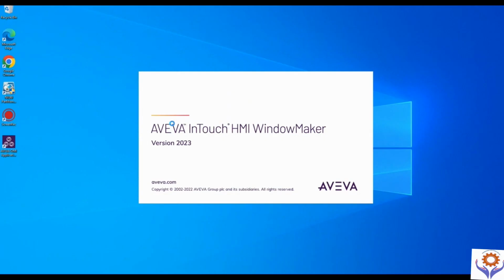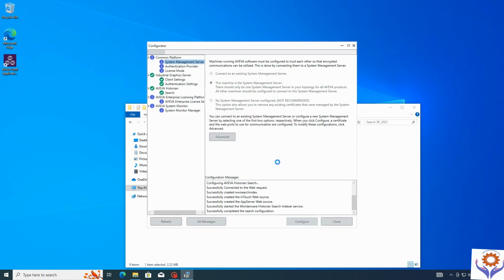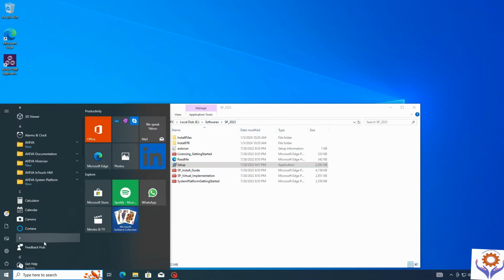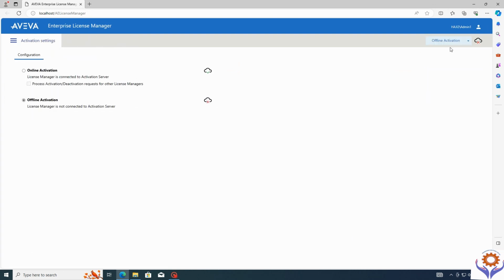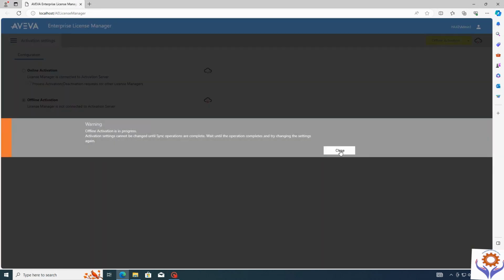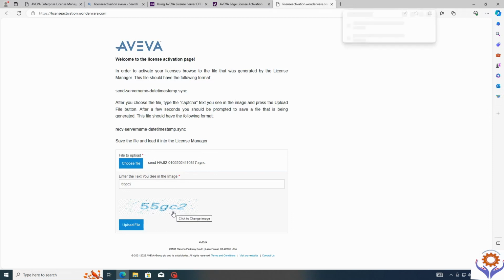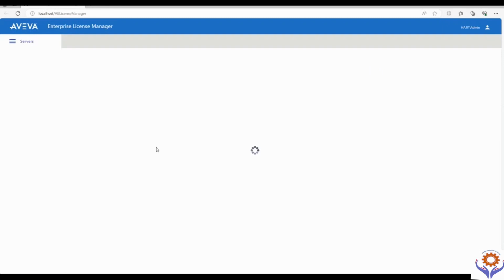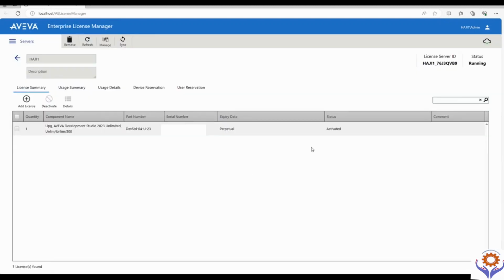AVEVA 2023 Configurator and License Activation | AVEVA License with Offline/Online Activation Method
AVEVA 2023 Configurator and License Activation | AVEVA License with the Online Activation Method

In this video tutorial, learn how to activate your Wonderware/AVEVA license using the convenient offline and  online activation method. Follow the step-by-step instructions to successfully activate your software license and unlock its full potential.
This video walks through an example of online (requires internet) activating a Wonderware license using the Schneider Electric License Manager.  If you have any issue with Schneider Electric License manager loading then you can try running it from a different browser by navigating to localhost\SELicenseManager.  Also keep in mind that a license can be deactivated later, meaning if you activate on the wrong computer or activate the wrong one this mistake can be fixed by you easily.  Note Schneider Electric license manager uses files with the extension .XML opposed to the last generation of files which were .LIC extension.

Schneider Electric’s industrial software business and AVEVA have merged to create a new global leader in engineering and industrial software.

AVEVA system Platform 2023 R2 Overview | AVEVA features, Installation, Setup , Configuration